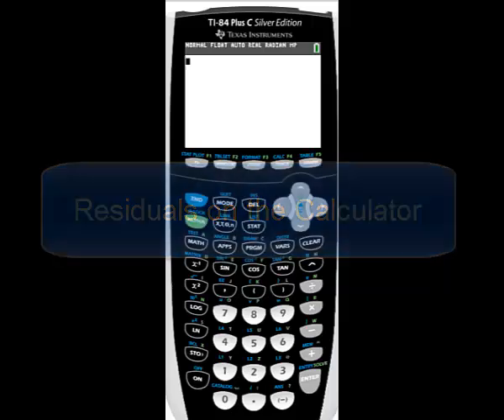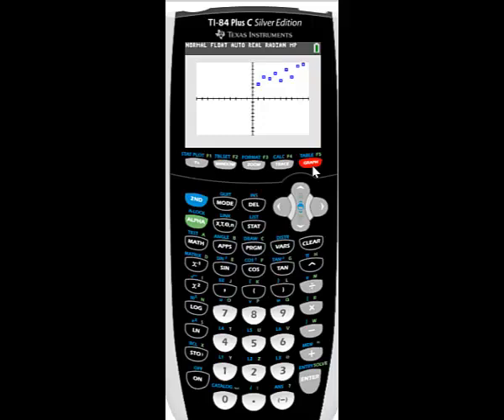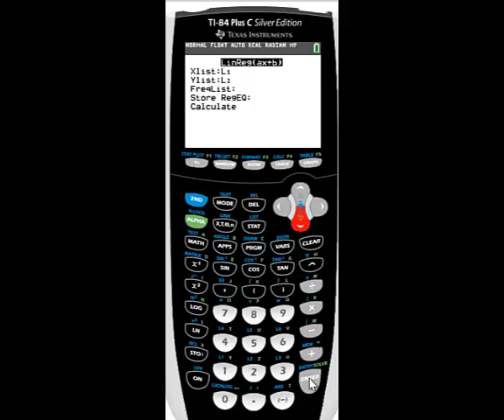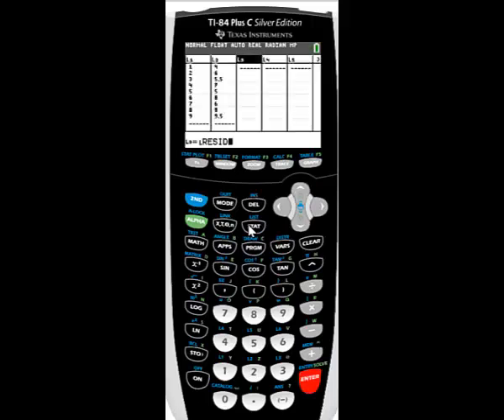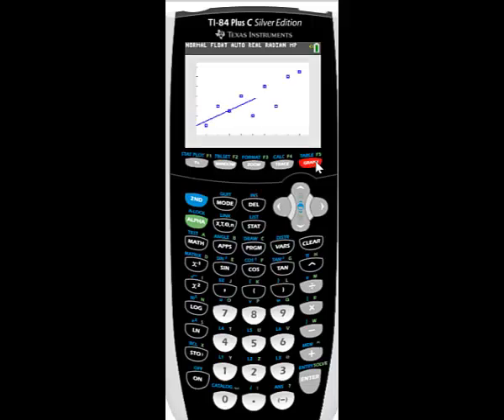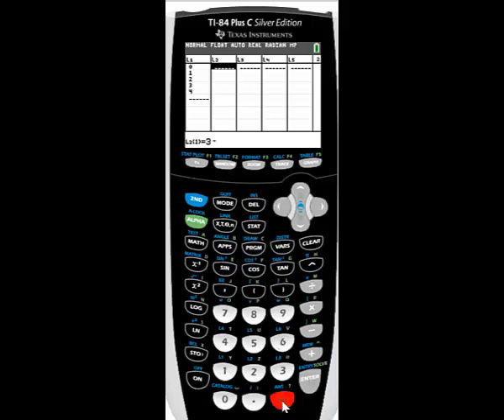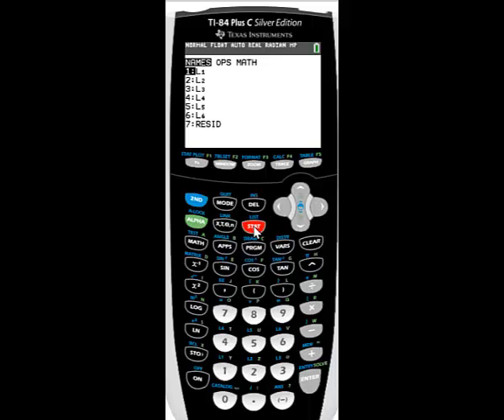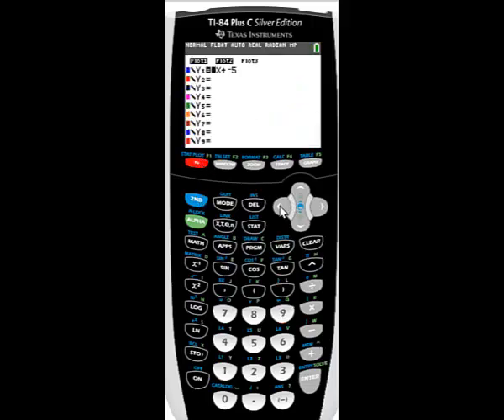Residuals on the Calculator